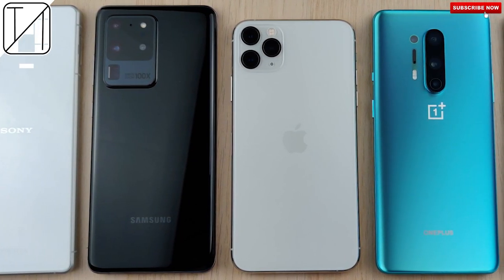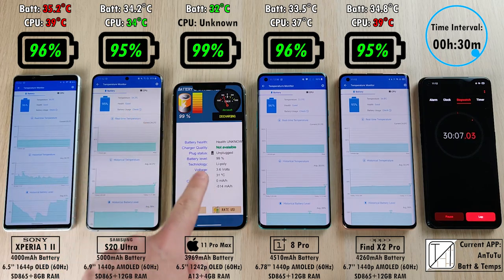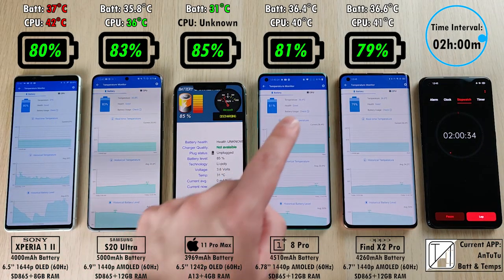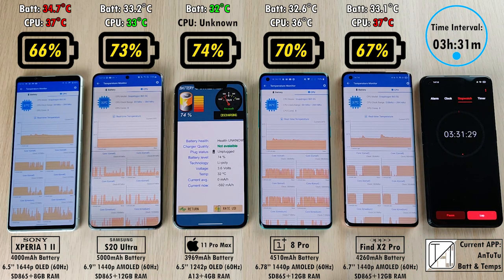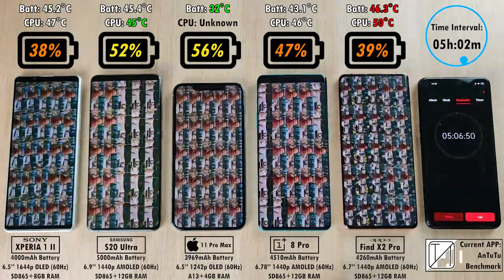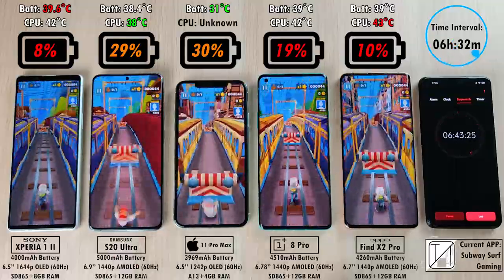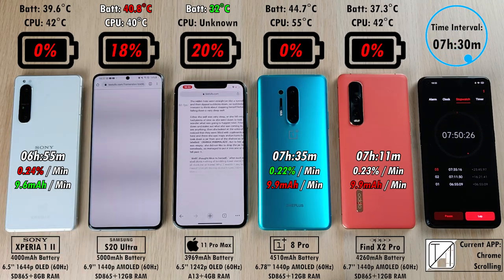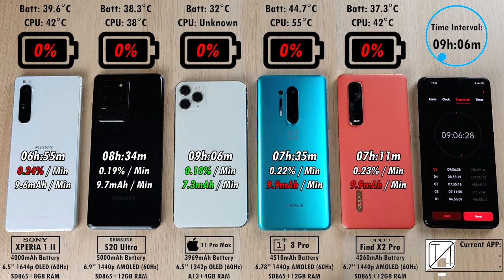BATTERY DRAIN TEST - Sony Xperia 1 ii vs S20 Ultra / iPhone 11 Pro Max / OnePlus 8 Pro / Find X2 Pro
[100%-0%] ALL SET TO MAX RESOLUTION & 60HZ REFRESH RATES! Sony Xperia 1 ii | Samsung Galaxy S20 Ultra | iPhone 11 Pro Max | OnePlus 8 Pro | Oppo Find X2 Pro - 5 Premium Smartphones go Head-to-Head in a REAL LIFE Battery Drain Test. Can Sony's NEW Xperia 1 ii COMPETE? - Let's Find Out!

All Phones are Set to the SAME Brightness (Using a LUX Meter) / MAX Screen Resolution (4K & QHD+) / 60Hz Display Refresh Rate

I Run through 15 APPS which include System Apps, Media Apps, Social Media Apps, Benchmark Apps, and Games. Intervals are clocked every 30 Minutes and at each interval I show the Percentage of each phone as well as their Degrees in Celsius with reference to Battery and CPU Temperature.

00:00 - Intro / LUX Meter Readings / Settings
00:54 - FULL Battery Drain Test
10:32 - Final Results (Worst to Best)
11:23 - Results if all Phones had 4500mAh Batteries & Battery mAh/minute